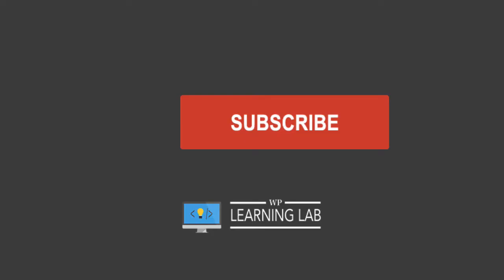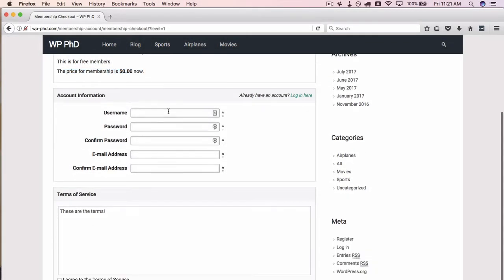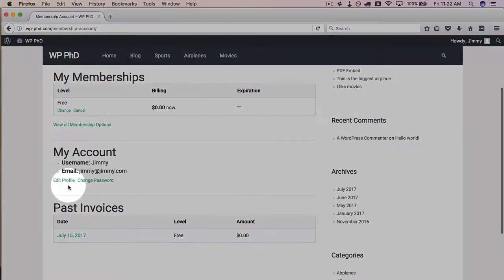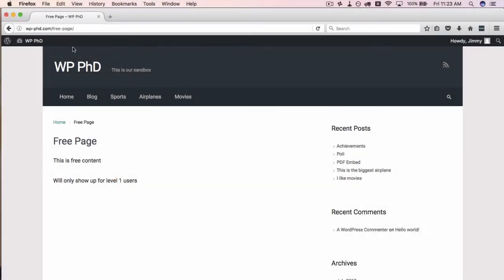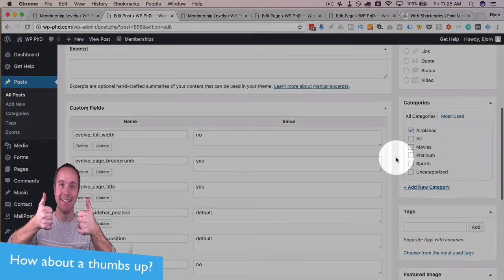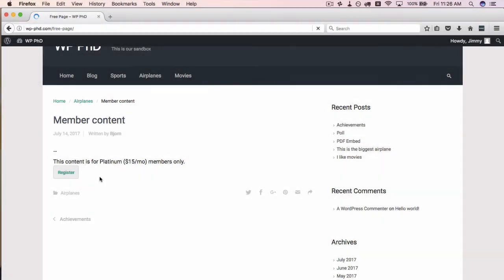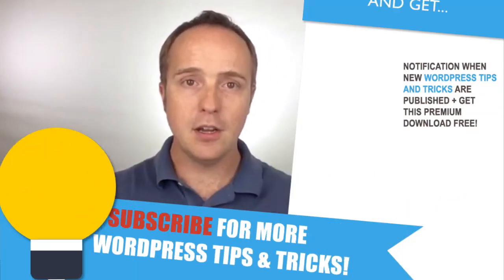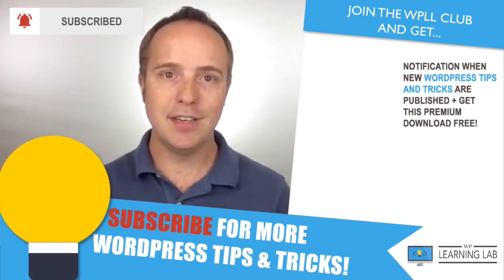Demo Of Free Member Registration On Paid Memberships Pro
The free membership level is important for any membership site. You get your followers in for free and expose them to your paid levels and how awesome it is.